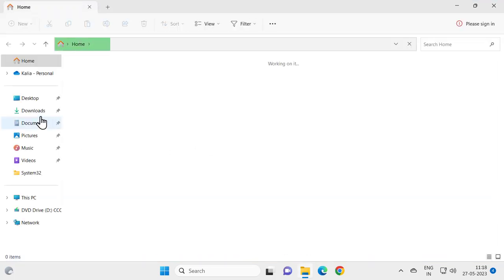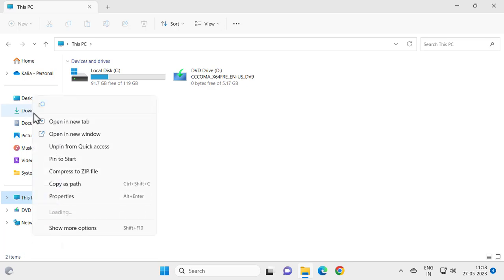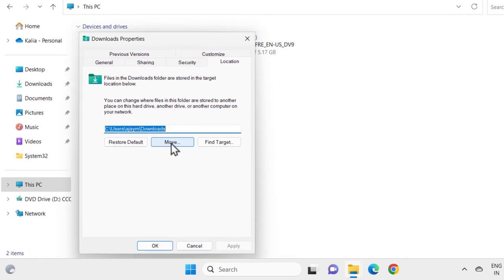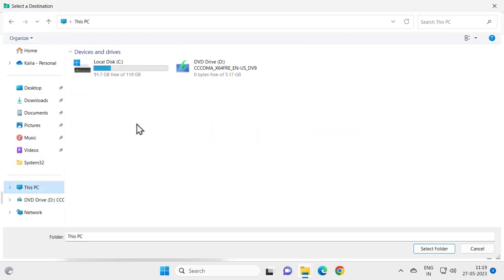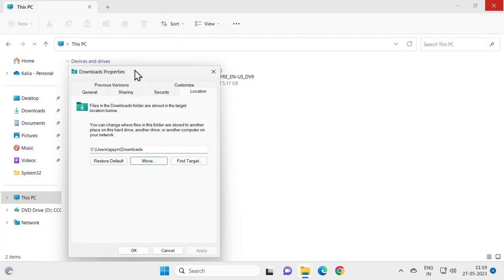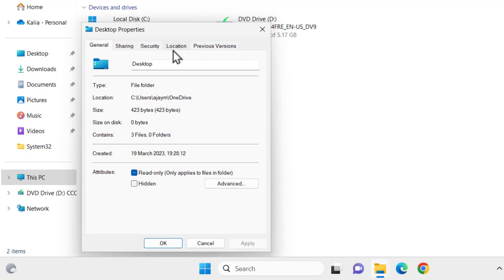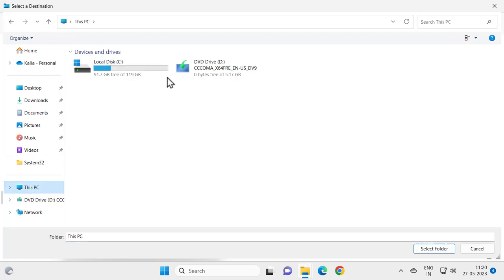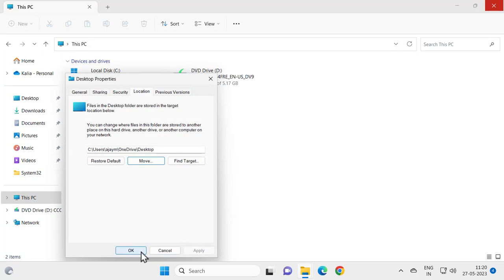How To Move Documents, Downloads, Desktop, To Another Drive On Windows 11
Issues addressed in this tutorial:
move folder to another drive
move windows folder to another drive
how to move a folder to another drive windows 11
move documents folder to another drive windows 11
move appdata folder to another drive windows 10
move windows apps folder to another drive
how to move windows folder to another drive
can i move my windows folder to another drive
can you move windows files to another drive
move folder to another drive windows 10 cmd
windows move folder to another drive command line
how to move files to another drive windows 10
move folder from c drive to d drive
move folders from c drive to d drive windows 10